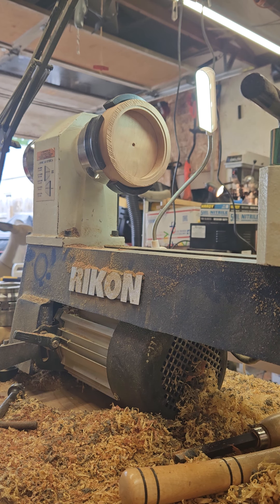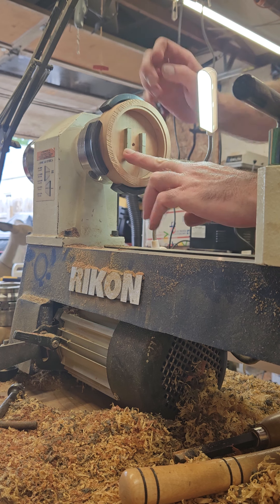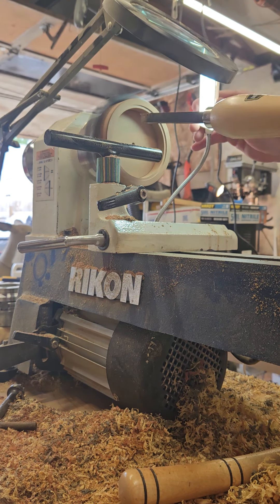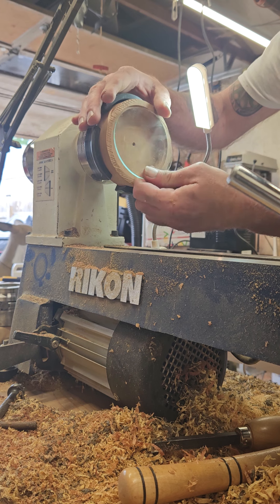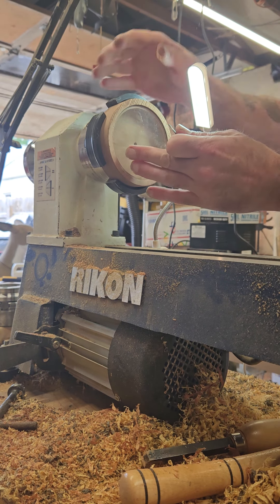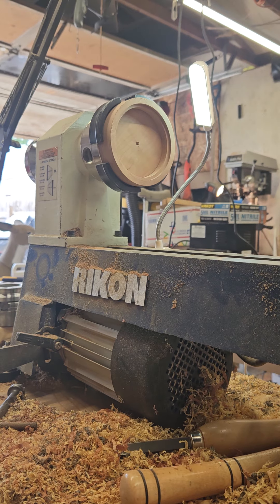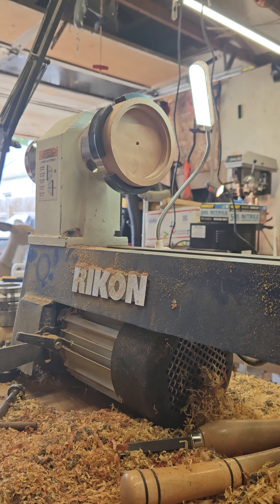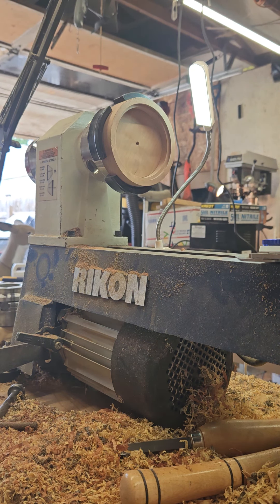how to. new spec pots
this is my new spec designed pots..